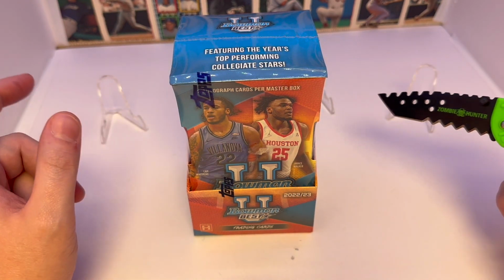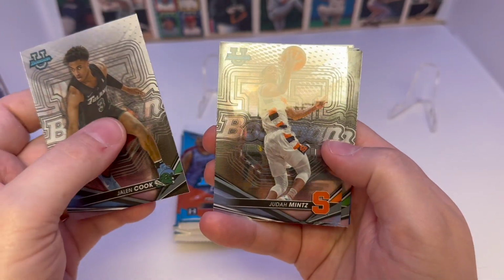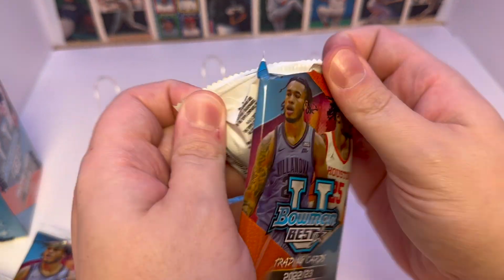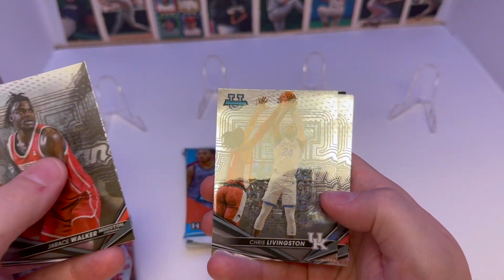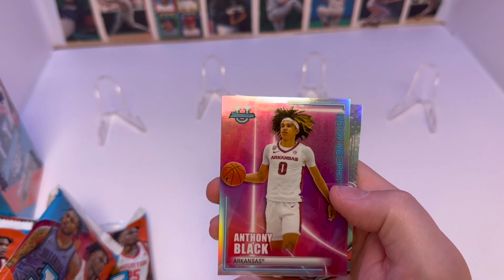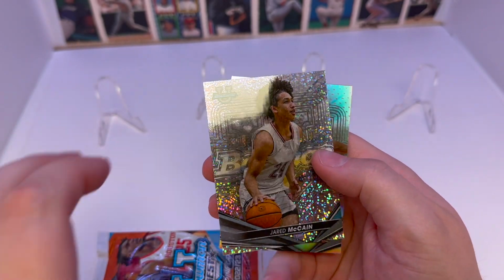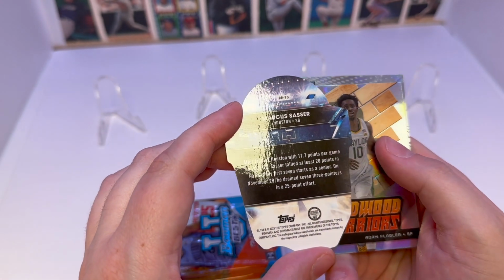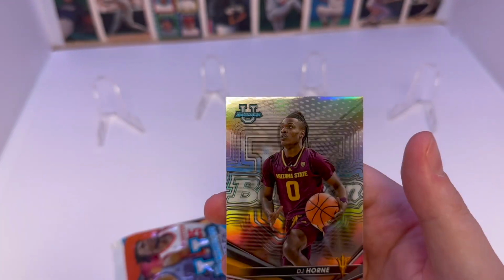2022-23 Bowman U Best Basketball Hobby Master Box Victor Wembanyama Hit!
Did we just hit another Victor Wembanyama in this Bowman U Best Basketball Hobby Box?

I can't say enough about how helpful this BCW MODULAR SORTING TRAY has been.

These TOP LOADERS made by Card Titan are great quality. The seamless design pleases the eye and they look amazing.